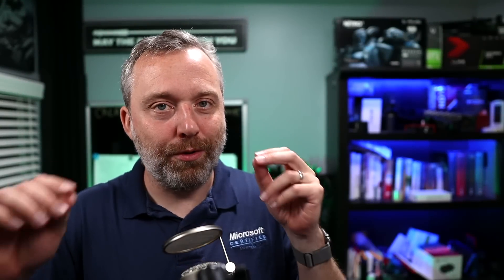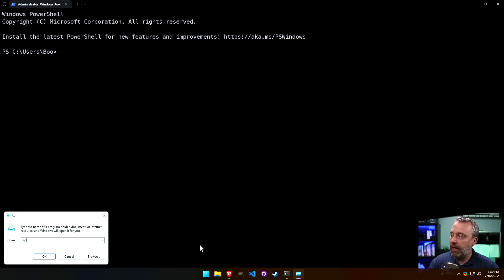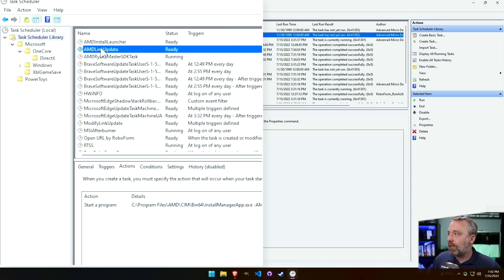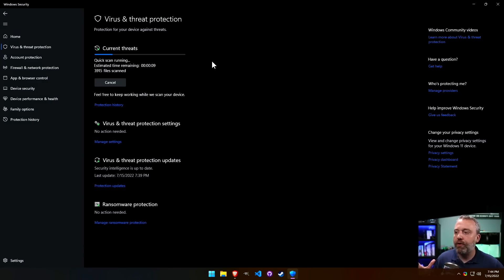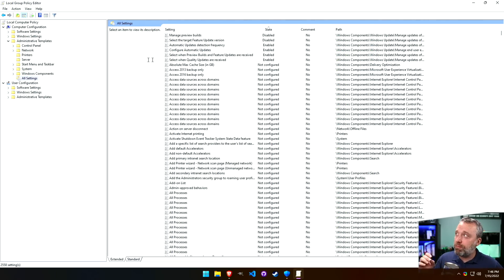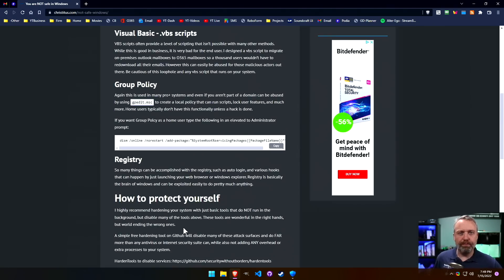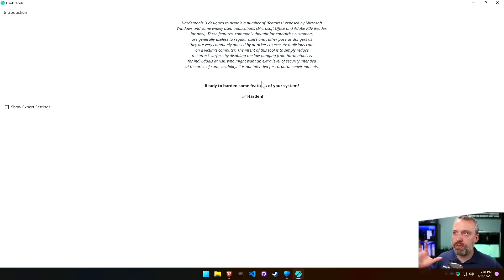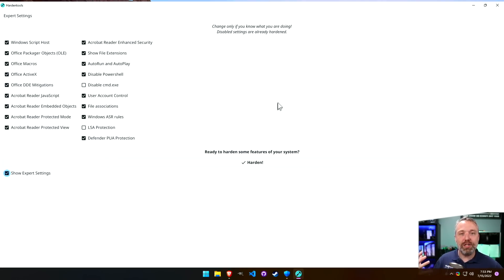Windows is NOT Safe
There are 5 methods to exploit any windows system and how to harden them to minimize the potential for exploits.